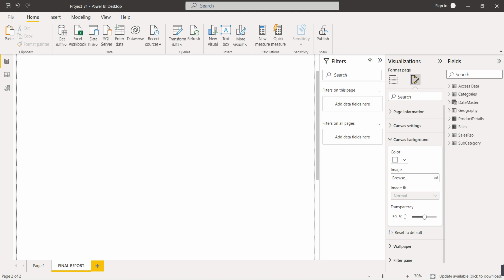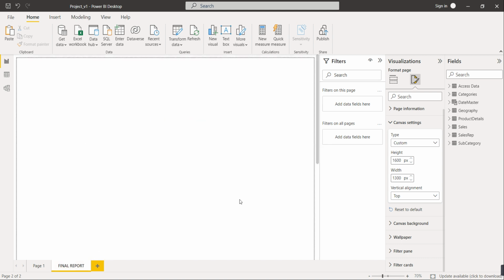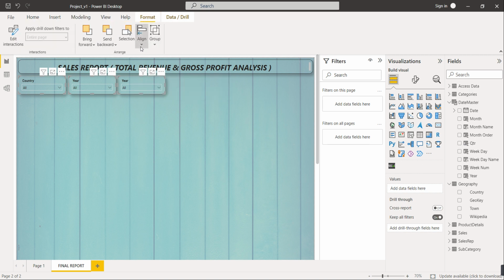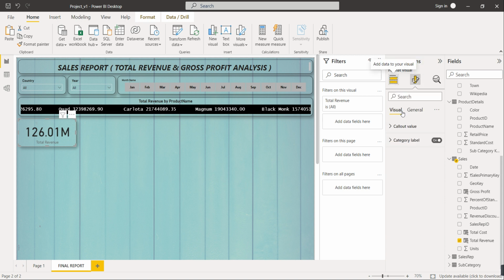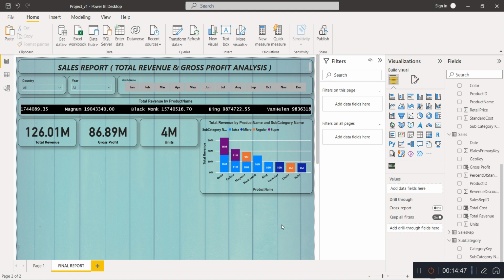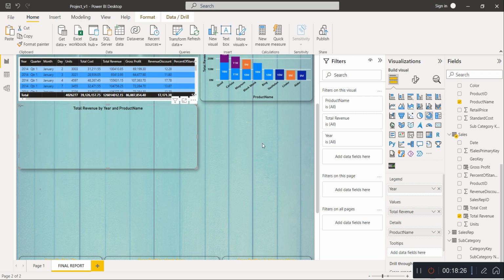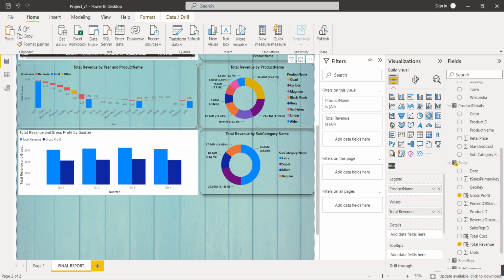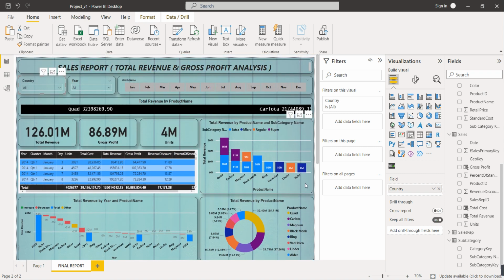End to End Power BI Project for Beginner's | Power BI Report | Custom CANVAS SIZE DASHBOARD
Hello Family !!!

An expense dashboard allows you to track and manage your expenses (as an individual or as a business). With this dashboard, you’ll be able to compare your current expenses with your planned expenses to determine if you’re overspending, underspending, or spending as budgeted.

Additionally, it lets you see what exactly you’re spending money on, and whether (or not) there are opportunities to lower your expenses further.

Visuals Used for this dashboard -
1) Card Visual
2) Stacked Column Chart
3) Stacked Bar Chart
4) Donut Chart
5) Matrix Visual
6) Scroller Visual

For Any further assistance please drop a mail !